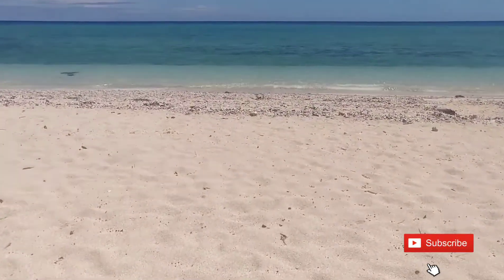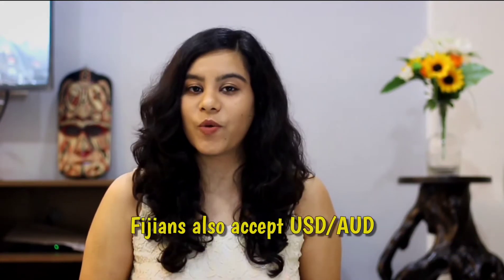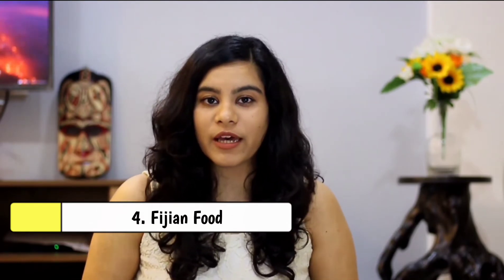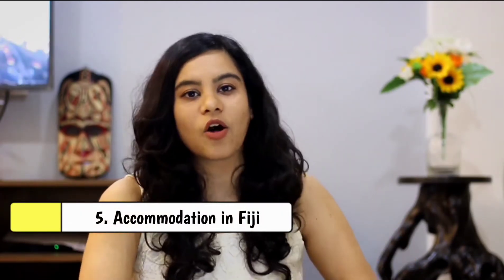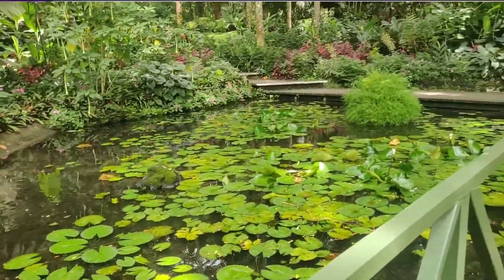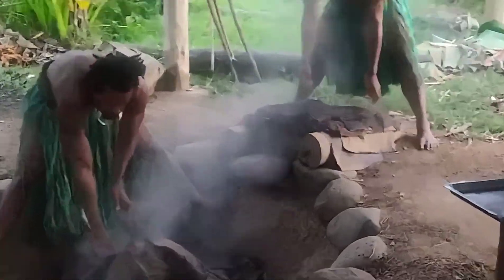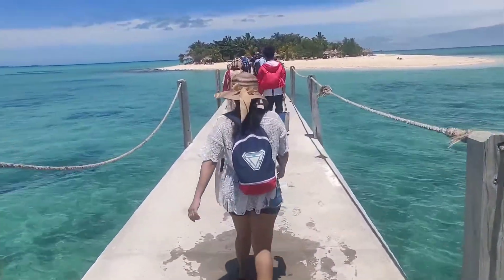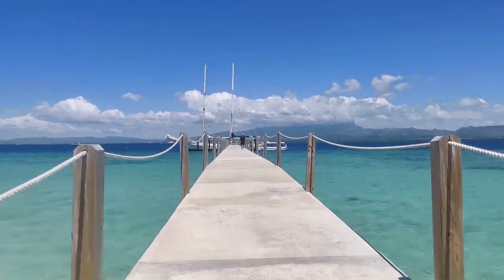Fiji Travel Guide (Romantic Paradise) | Budget For Indians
Fiji is a romantic paradise situated in the Pacific Ocean. In this Fiji Travel Guide Video, I will be sharing the details about the visa process, currency, transportation, accommodation, food, things to do, and most importantly the budget to travel to Fiji from India.

If you’re staying for longer than 12 days in Fiji, you can apply for this permit online on their

Things To Do in Fiji:
1. Garden Of The Sleeping Giant
2. Tifajek Hot Springs
3. Captain Cook Day & Sunset Cruise
4. Snorkelling & Scuba
5. Try Lovo cooked food
6. Try Kava
7. Fiji culture village

I hope this video helps you plan your trip to Fiji and you have a good time there!

Tell me more about the unexplored places that you loved during your travels in the comments below!